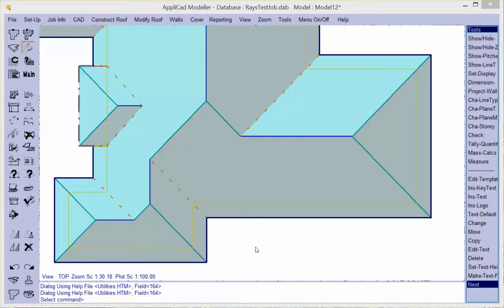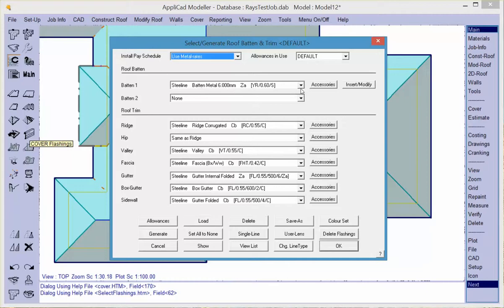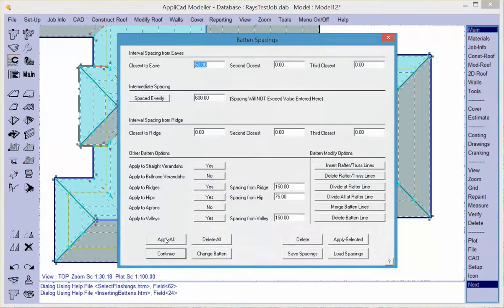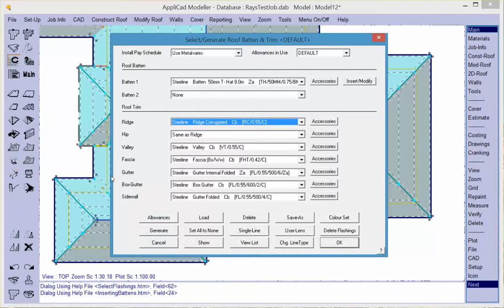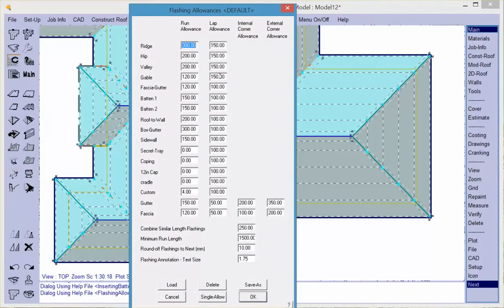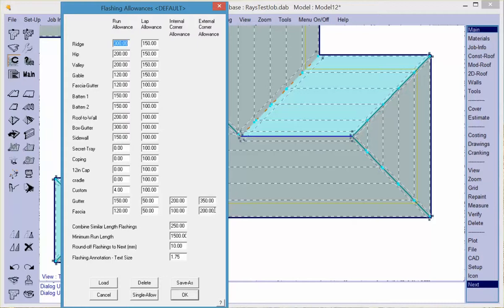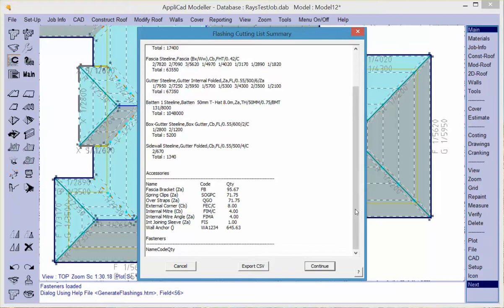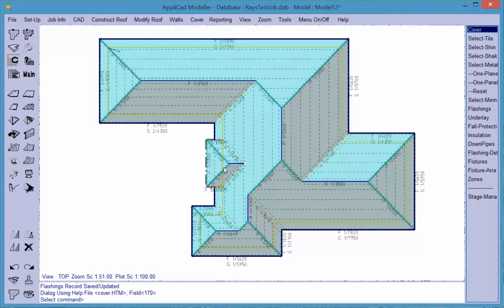AppliCad Roof Wizard - Generate Flashings - 9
How to generate a flashing cutting list in Roof Wizard.